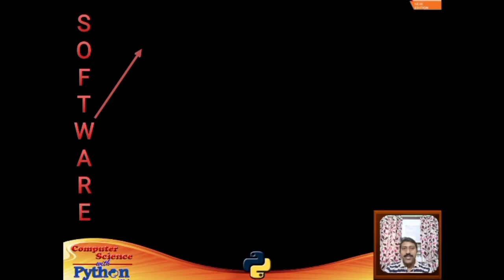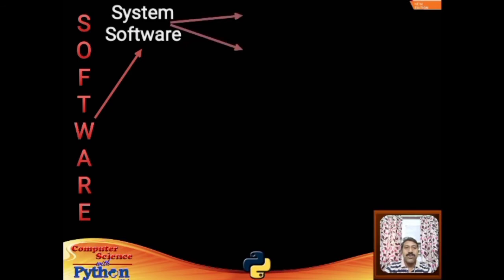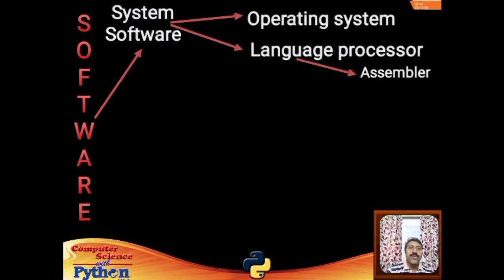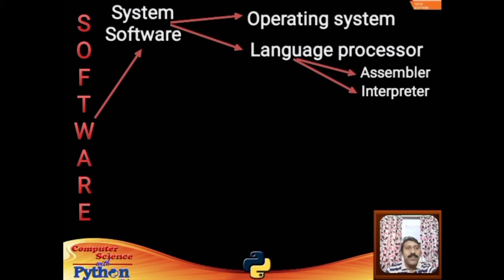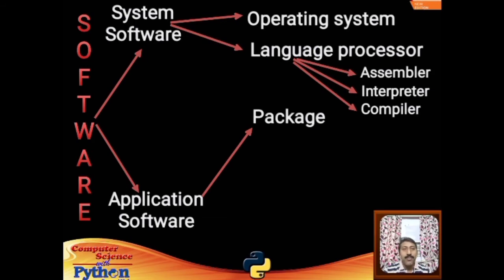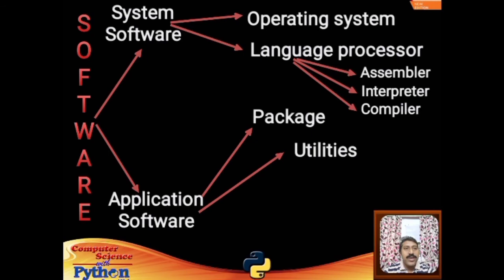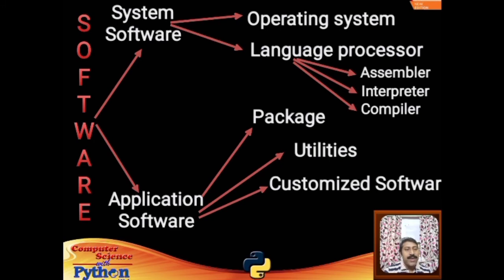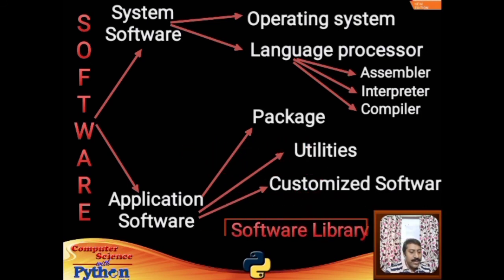Computer System Overview (Part-3)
Software, System software, Application Software, Operating system, Language processor, Package, Utilities, Customized software